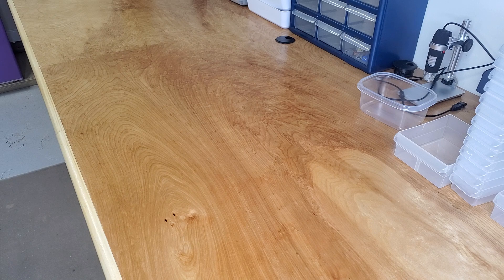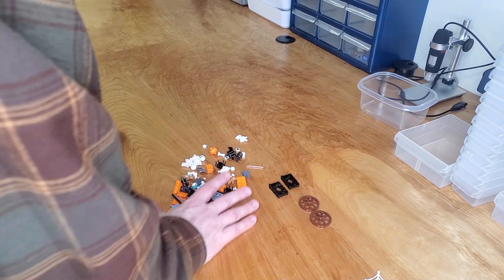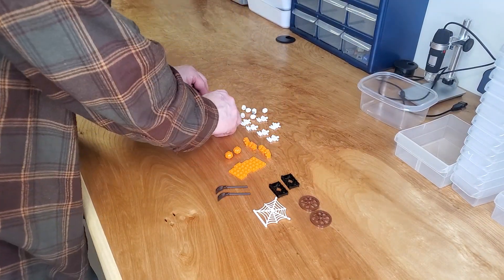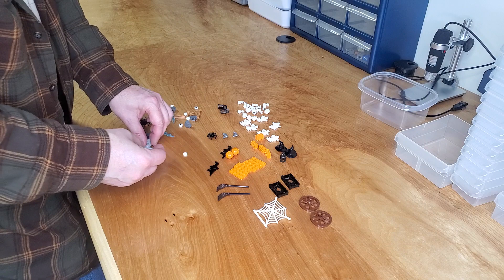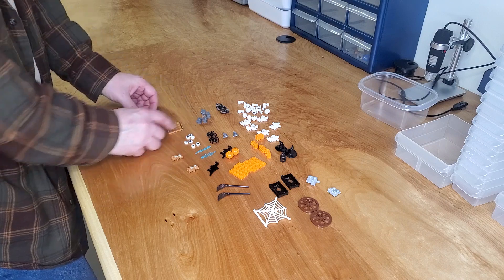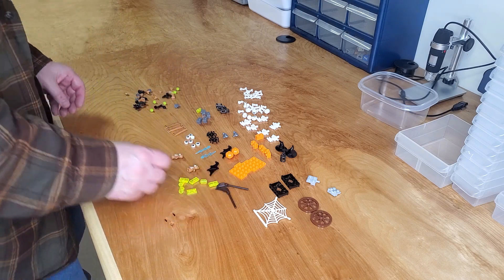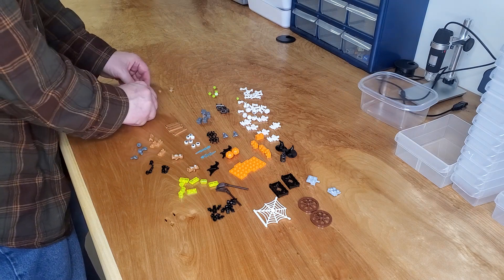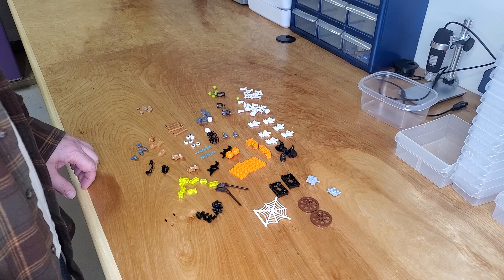Lego Haul #422 - VIP Promo Polybag 40513 - Spooky VIP Add On Pack - What's In it? 10/1/22 Skeletons!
So, here is an opening of the Spooky VIP Add On Pack 40513 polybag - available from Lego from 10/1 through 10/31 in 2022, or while supplies last!

Here is the video I made for the Pirate Add On Pack 40515:

Contact address:
5607 Palmyra Rd Suite 183 [Street and number information]
USA [Country]